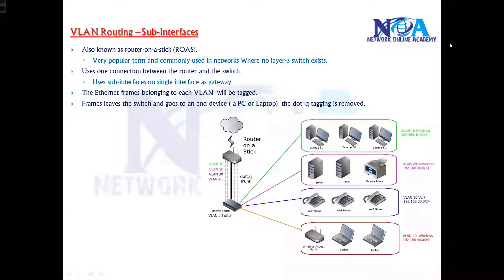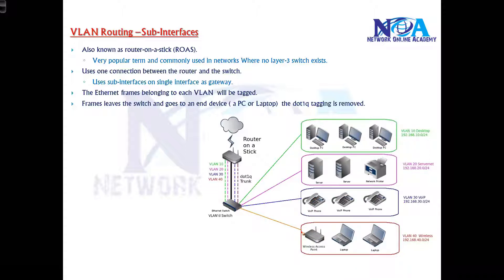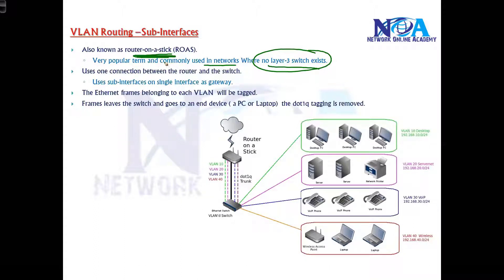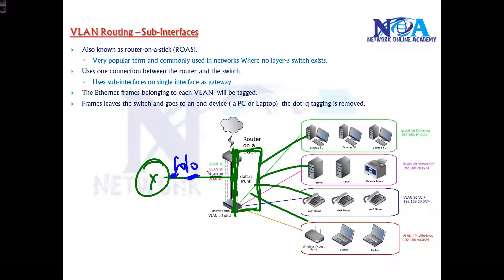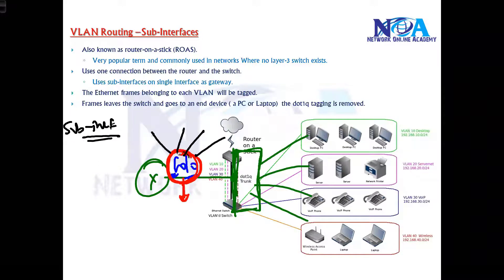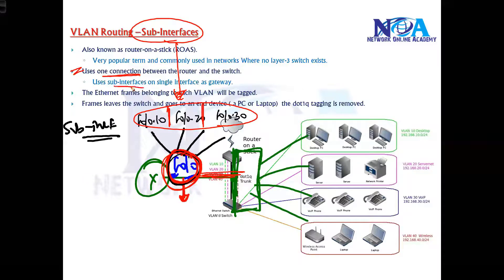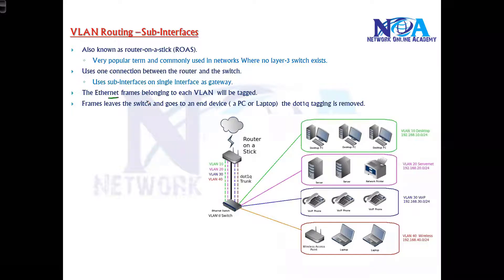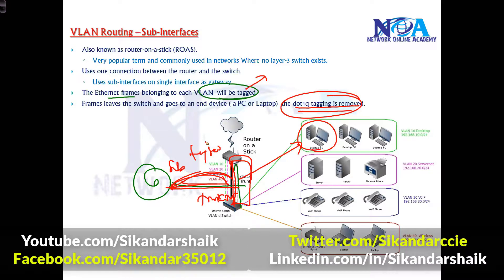022 VLAN Routing Subinterfaces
Welcome to another insightful session on VLAN Routing and Subinterfaces, presented by Sikandar Shaik. In this video, we cover the key concepts of Inter-VLAN Routing using Subinterfaces, a crucial topic in CCNA and networking fundamentals.

📌 Topics Covered:
✅ What is VLAN Routing?
✅ Understanding Subinterfaces in Router-on-a-Stick (ROAS)
✅ Configuring Subinterfaces on a Router
✅ Assigning VLANs and Testing Connectivity

🔹 This video is part of our CCNA training series, designed to help you build a strong networking foundation. Whether you’re preparing for the CCNA exam or enhancing your networking skills, this tutorial will guide you through the essentials of VLAN Routing using practical demonstrations.